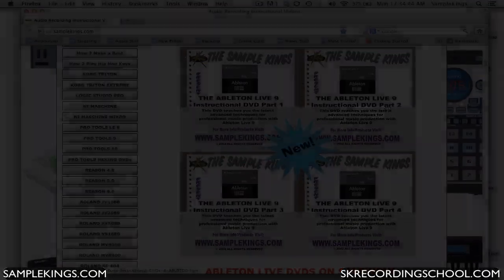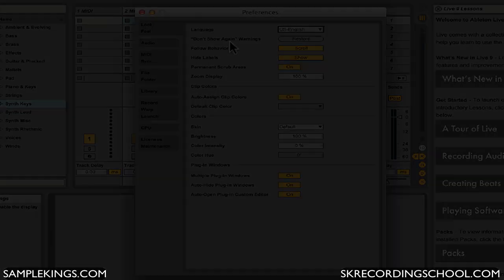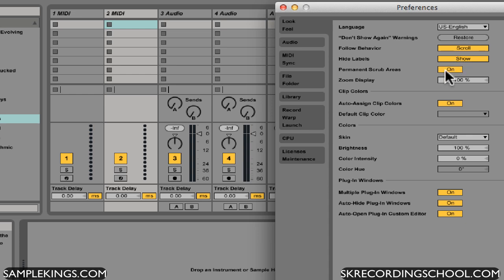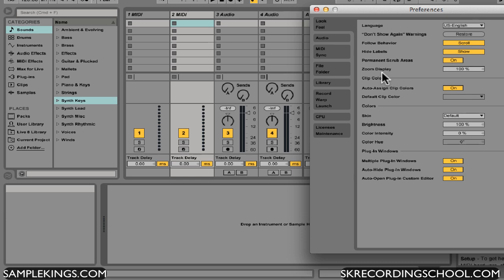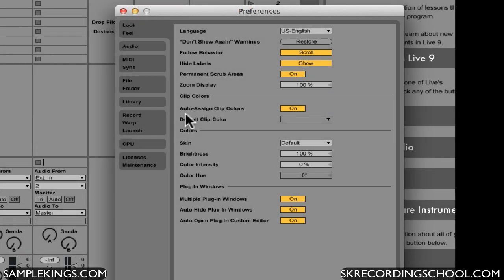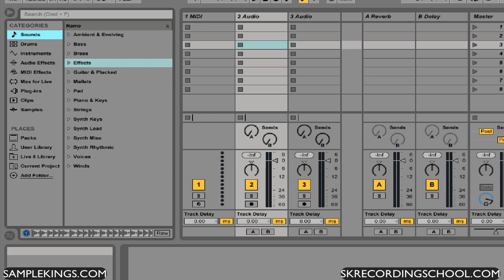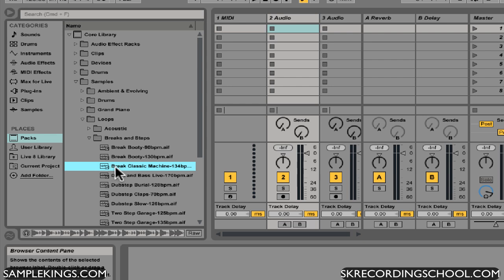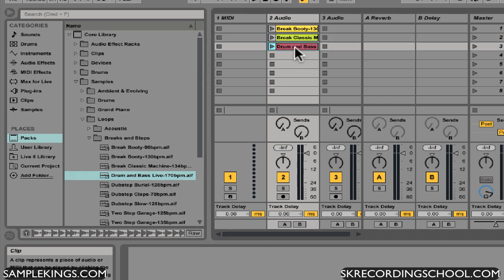Ableton Live 9 Instructional DVDs (4) Lesson 03: Look and Feel Part 1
Ableton Live 9 the Look & Feel from samplekings.com